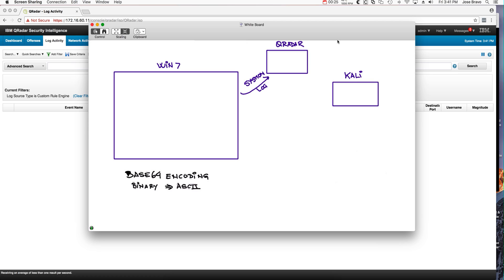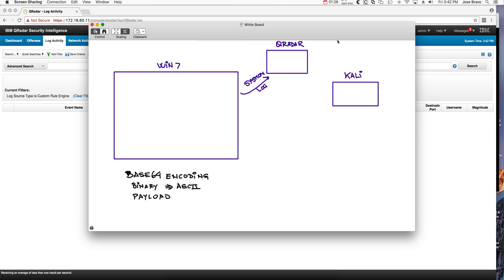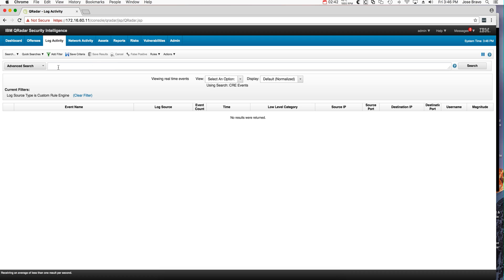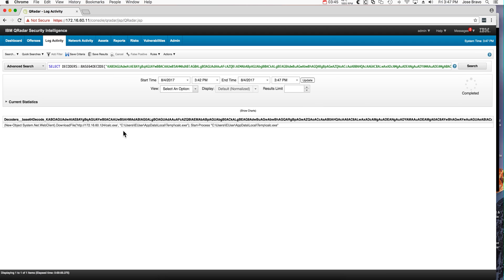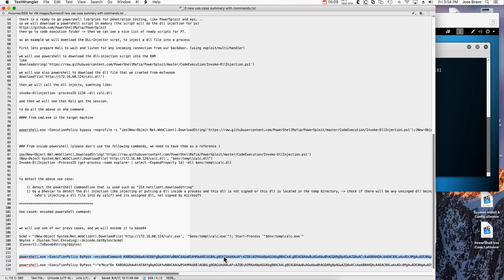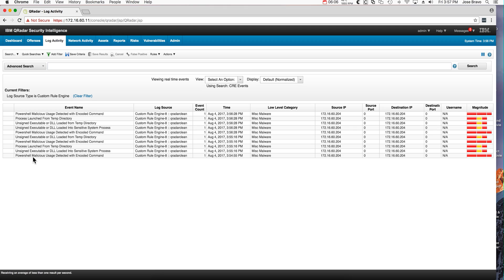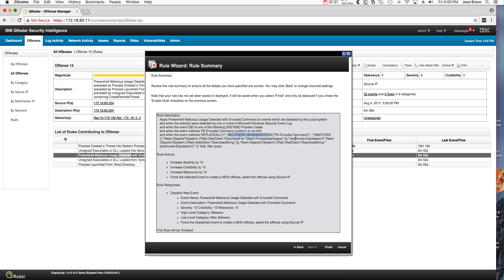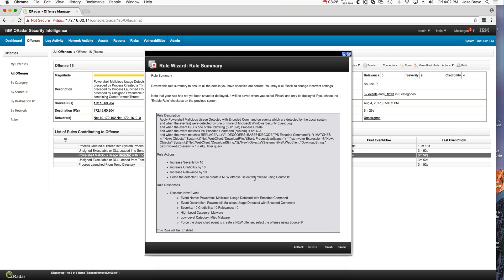Sysmon: PowerShell Use Case 3 Obfuscation